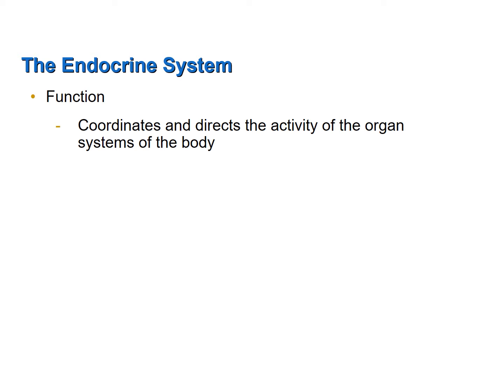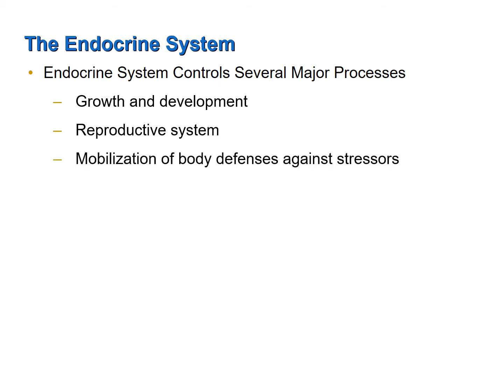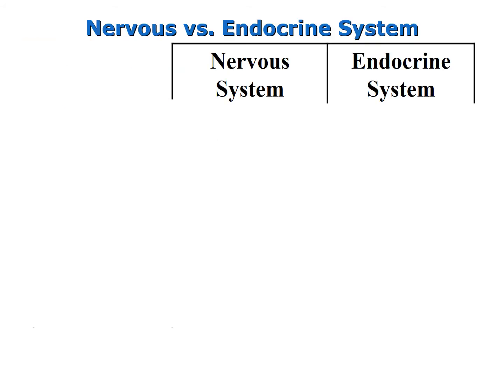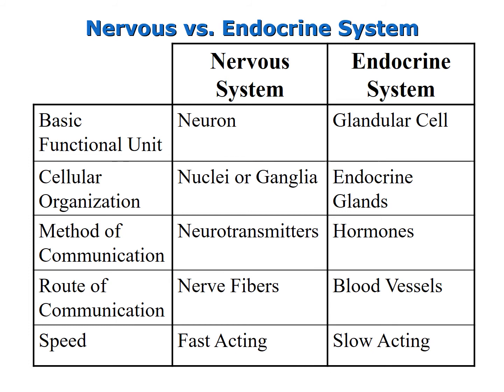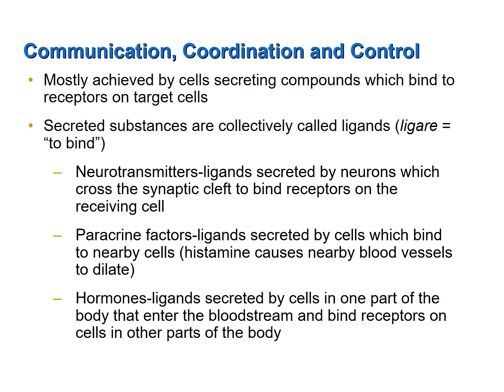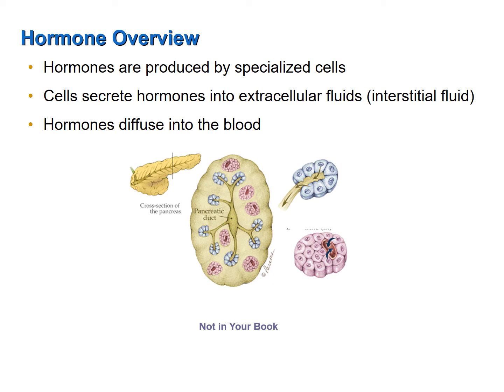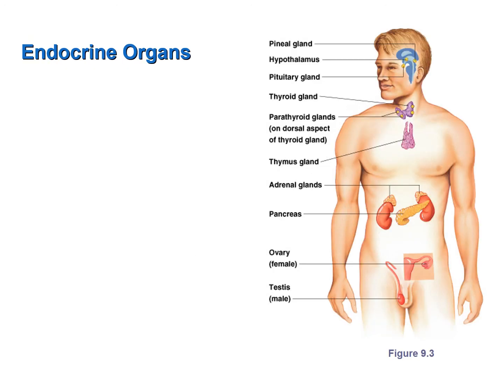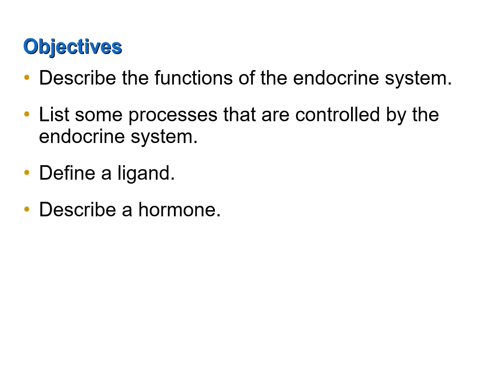Introduction to the Endocrine System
This screencast introduces you to the endocrine system including its function and the major processes that it controls.